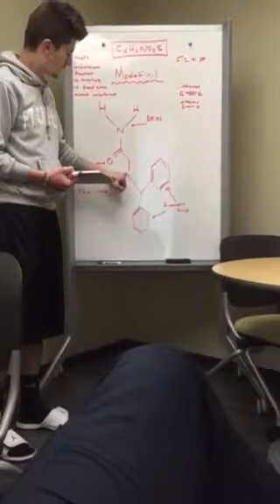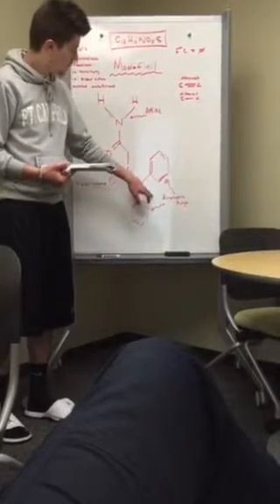Matthew Poyle YouTube Assignment 2